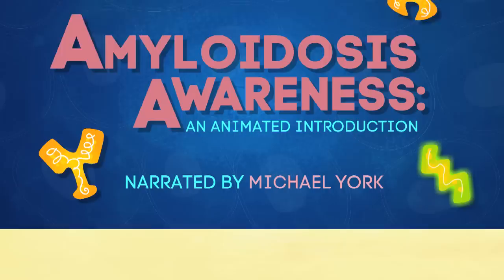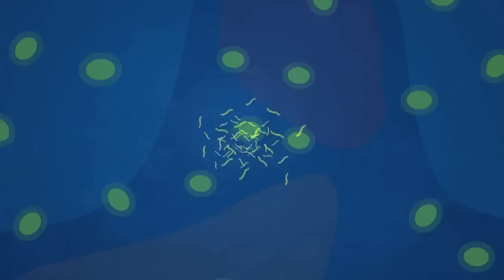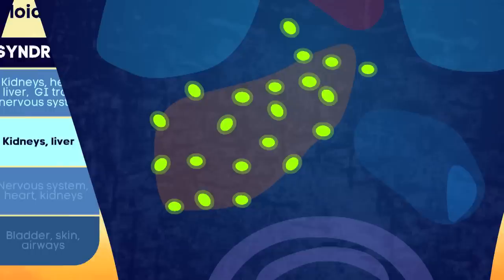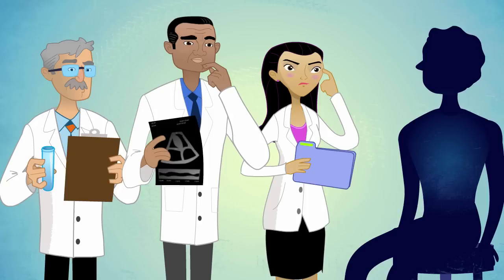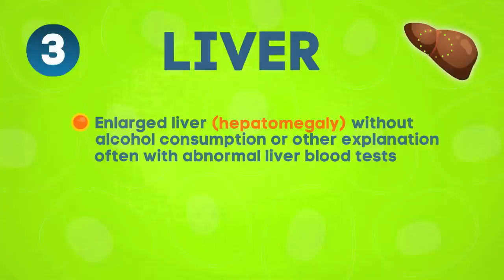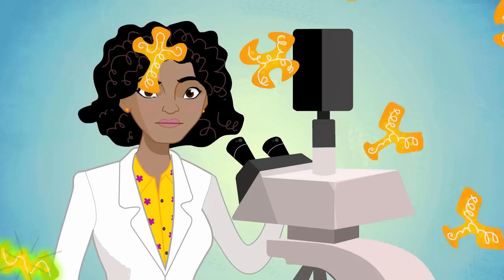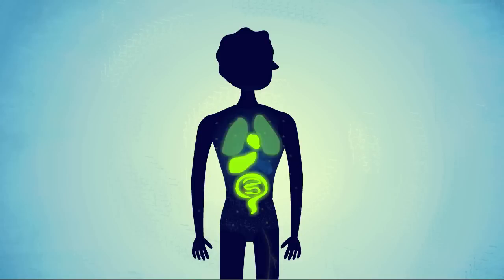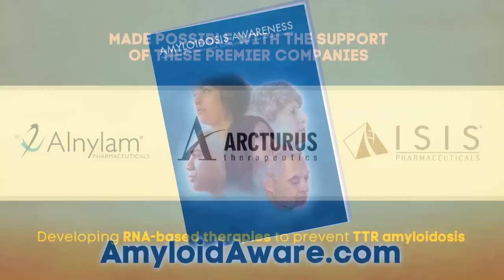Amyloidosis Awareness (2014) - Narrated by Michael York - Available in 15 Languages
for more in-depth info and an updated version of this educational video.

To turn on captions or subtitles, click the "CC" button in the lower-right of the video player's toolbar. To choose a language*, click on the gear selection icon (⚙) next to the "CC" button; then select the language you would like to display as captions or subtitles.

This short educational video is for patients & caregivers. It is meant to promote better understanding of a rare, under-diagnosed condition called amyloidosis. The hope is to encourage early & precise diagnosis, improved treatments, and positive outcomes.

Thank you, as well, for "liking" and sharing this video. It helps to broaden the video's educational outreach, in connecting with more families and providers.

* 15 languages available: English, French, Spanish, Portuguese, Chinese, Japanese, Italian, German, Dutch, Turkish, Arabic, Hebrew, Russian, Hindi, and Korean.

Special Thanks: Amyloidosis Support Groups, For questions about this video, please write: cartoonmedicine[at]gmail.com.